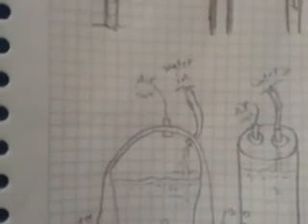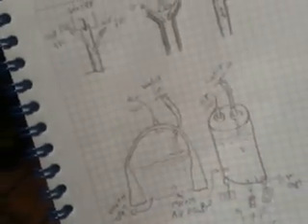2 trompe failures 1 video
tried to make a submerged trompe and a minature sealed container trompe. learned a little and failed twice.